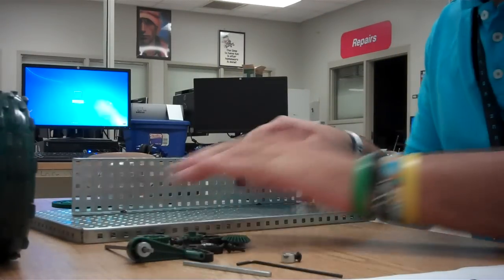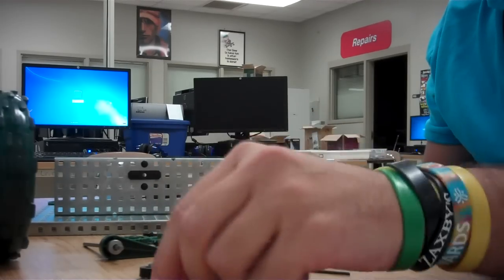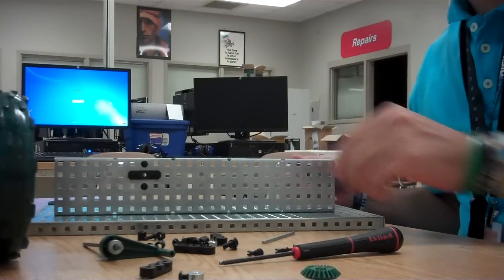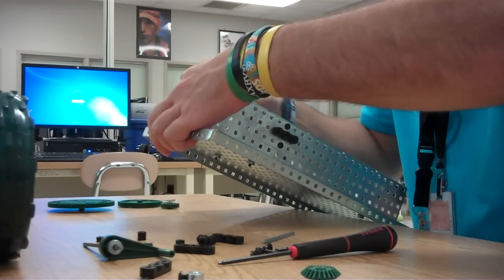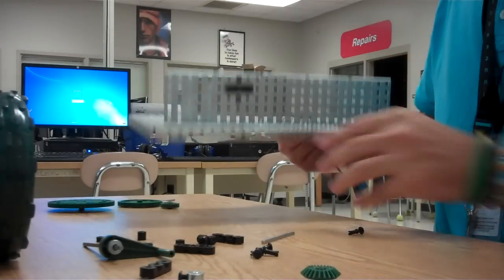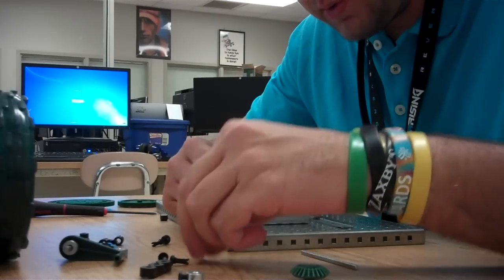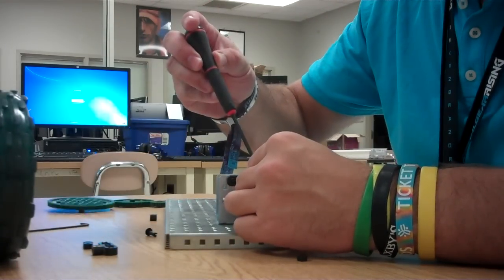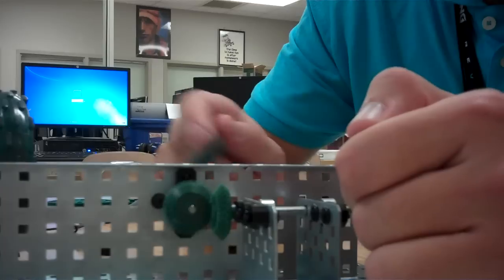Bevel Gear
Steps/Process to building a Bevel Gear using VEX kit